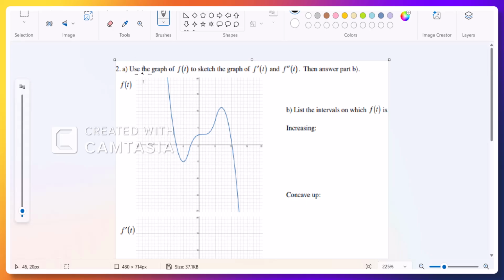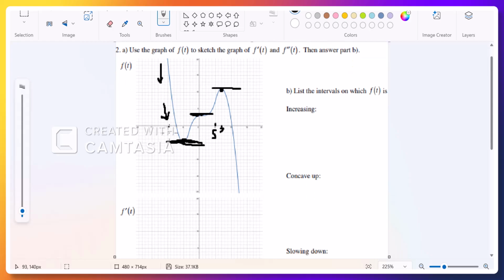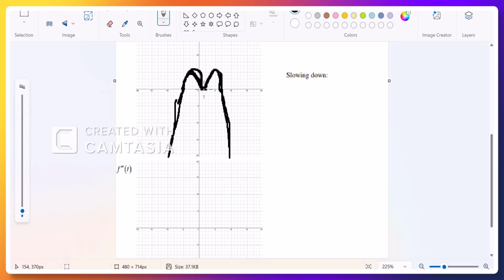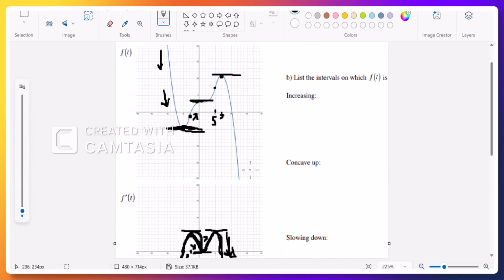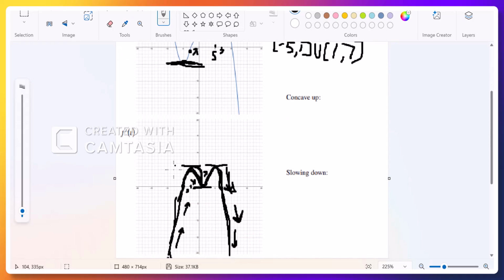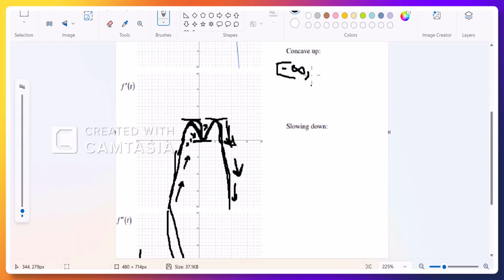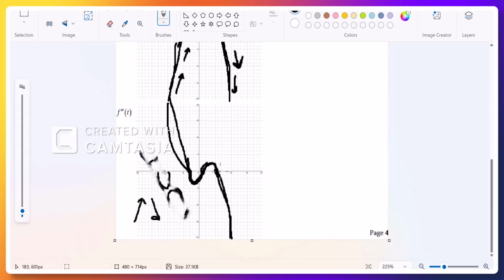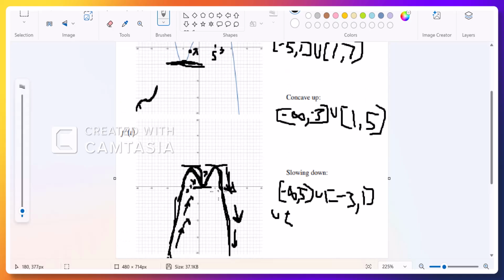Exam 2 Page 3 Question 1